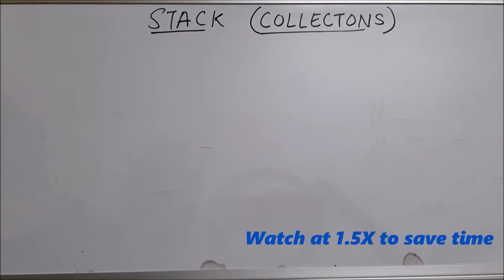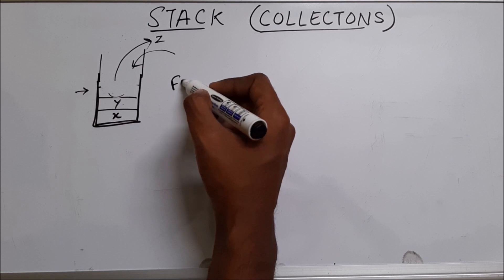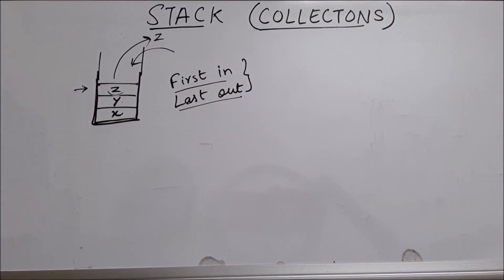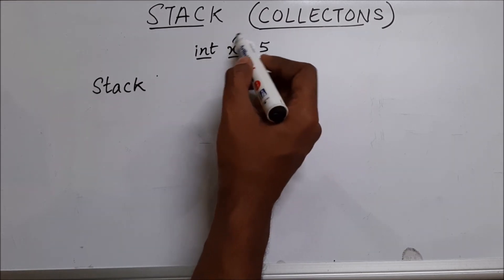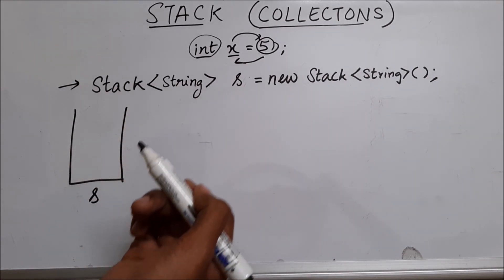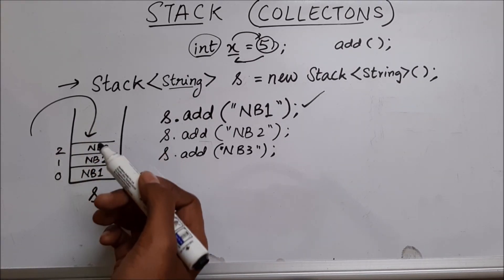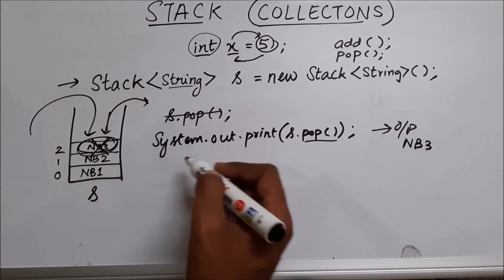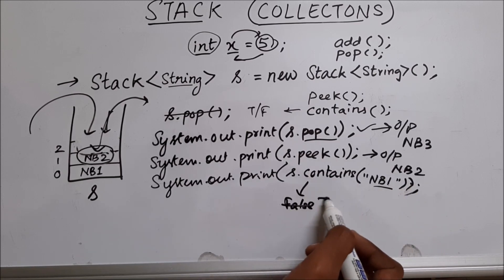Stack in Java | Collections | add(), pop(), peek(), get(), contains()